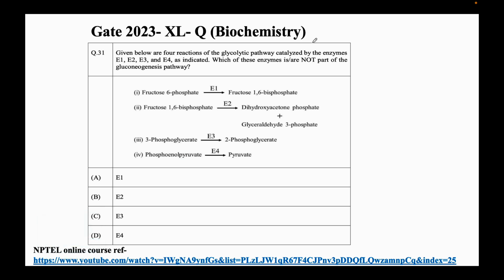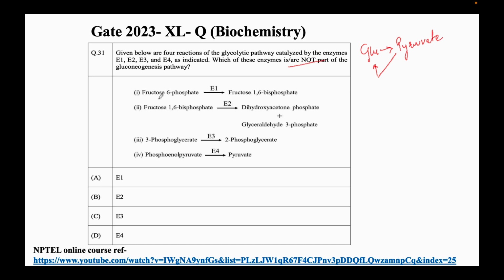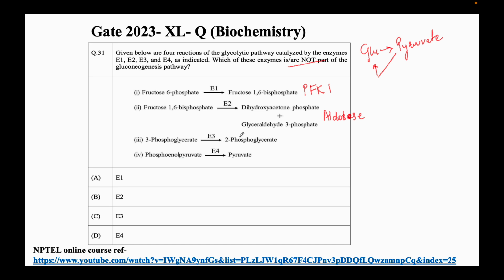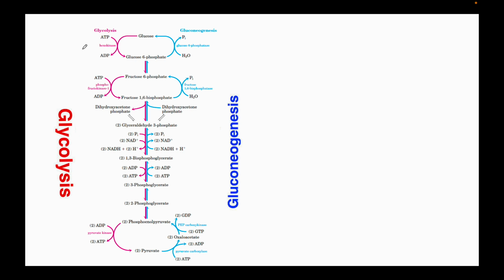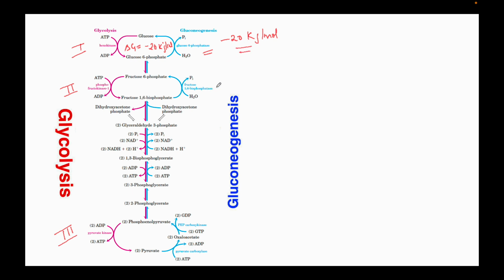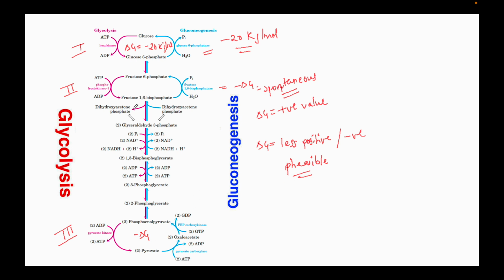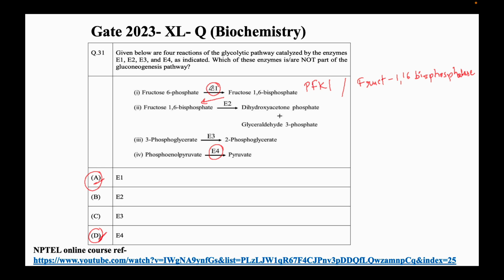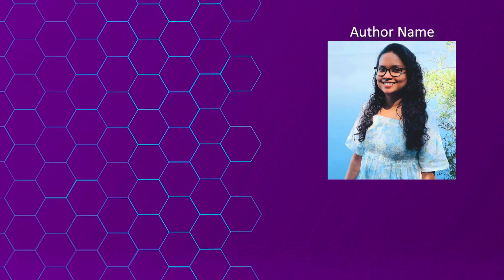Q31 XL-Q 2023